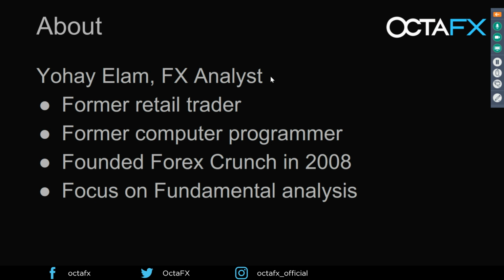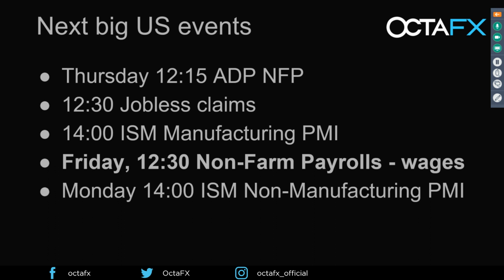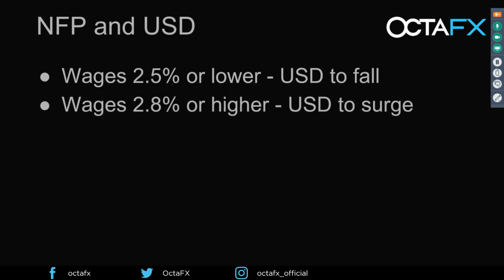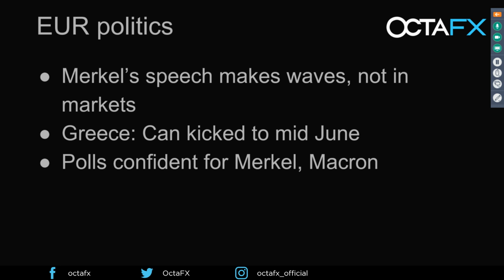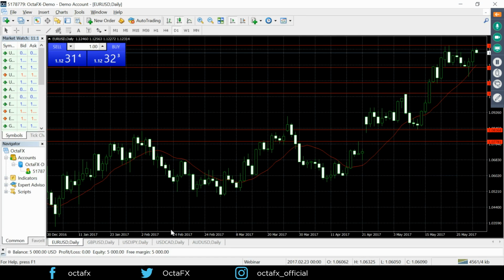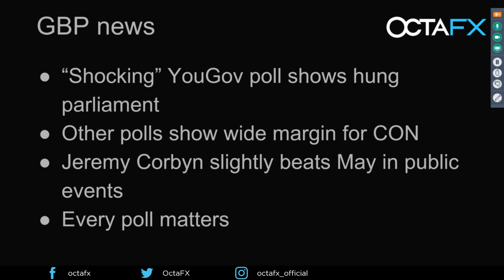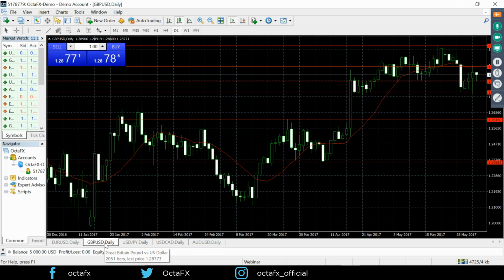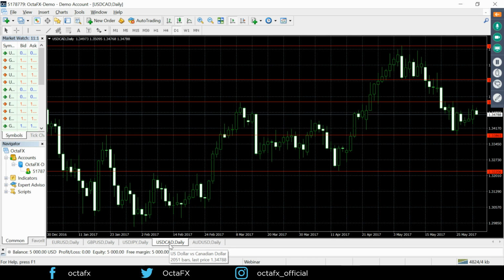June 1 - OctaFX Forex Fundamental Analysis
OctaFX Forex Fundamental Analysis webinar with FX Analyst Johay Elam.

Tune in every Tuesday and Thursday.